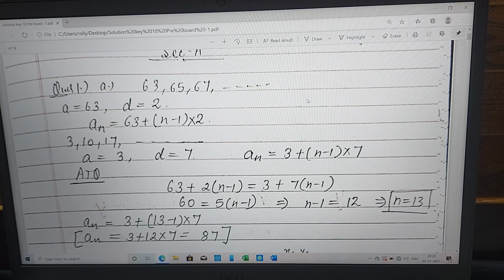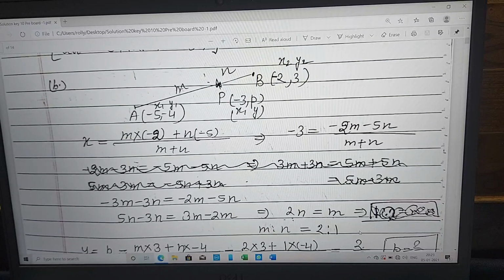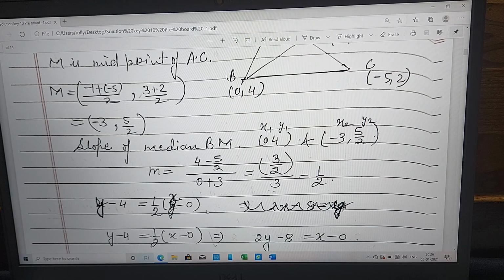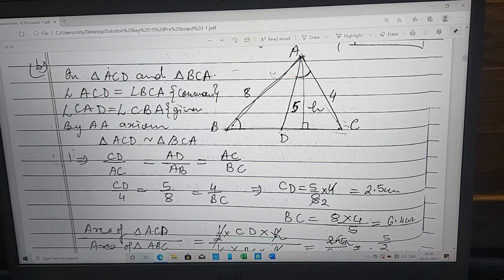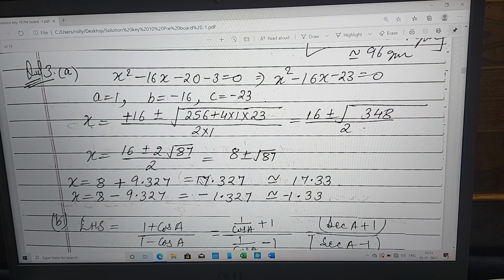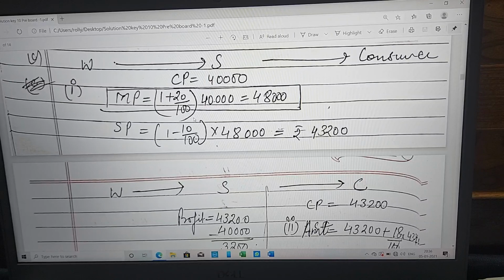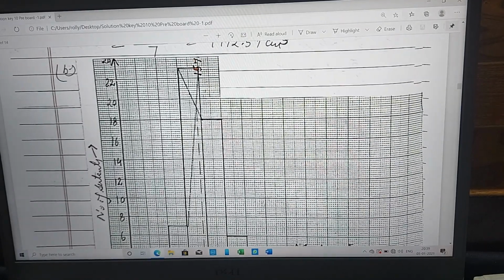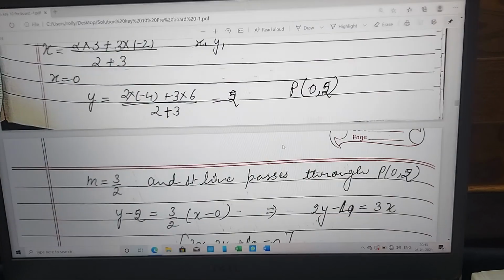Class 10 Solution of Preboard-1